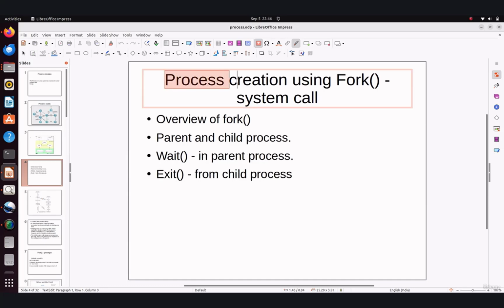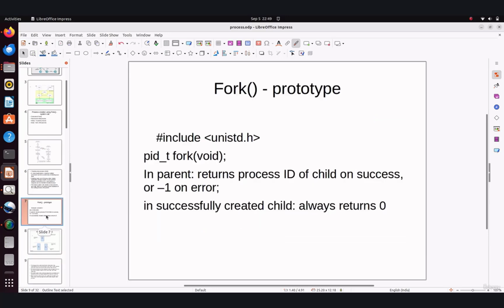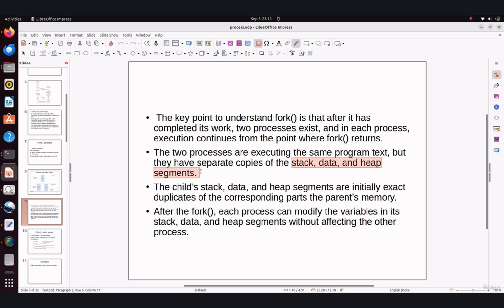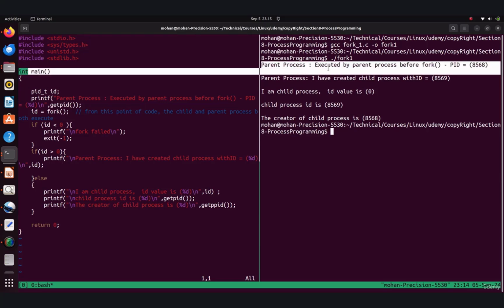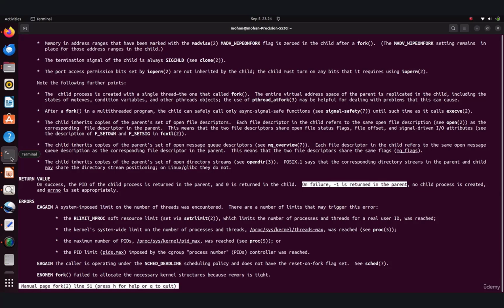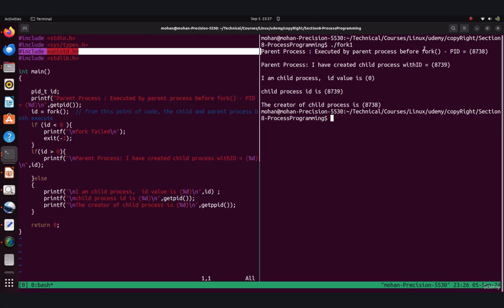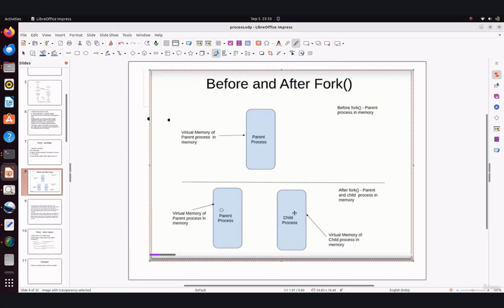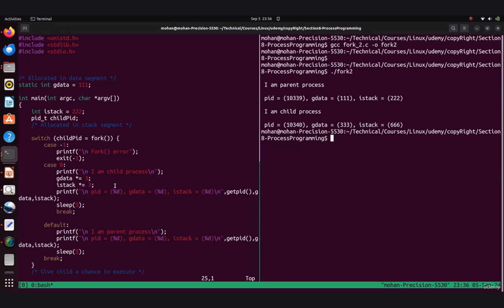Linux Process Programming | How Processes Work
How does process programming work in system-level programming?

In this video, you will learn:
✔ What a process is in Linux
✔ Difference between program and process
✔ How a process is created and executed
✔ Parent process and child process concepts
✔ How Linux manages multiple processes
✔ Basics of process lifecycle in operating systems

This video is perfect for:
- Linux beginners
- System programming learners
- C programmers
- DevOps engineers
- Computer science students
- Anyone learning operating system fundamentals

After watching this video, you will have a clear understanding of how processes work internally in Linux systems.